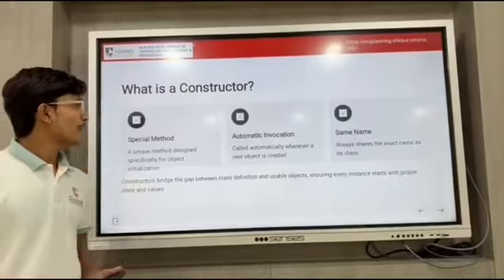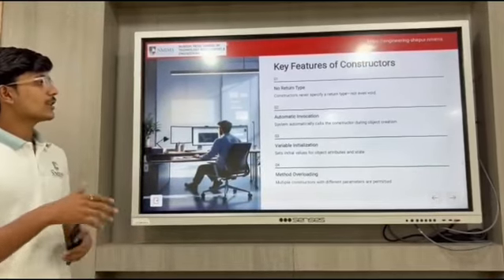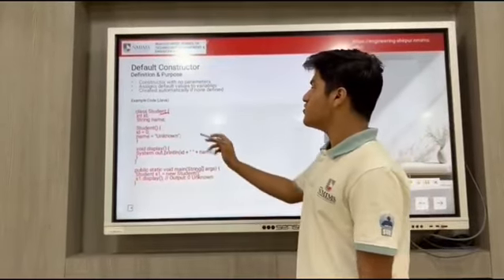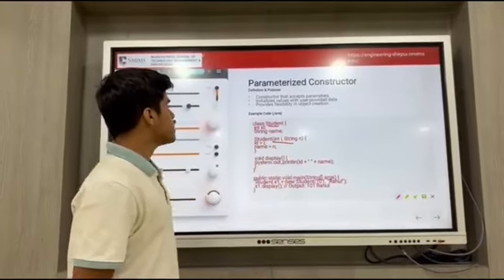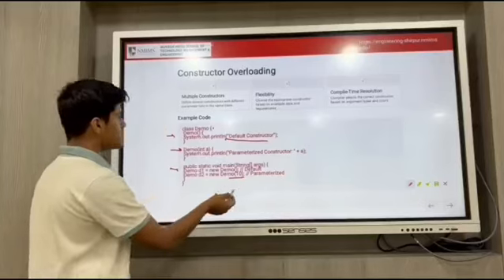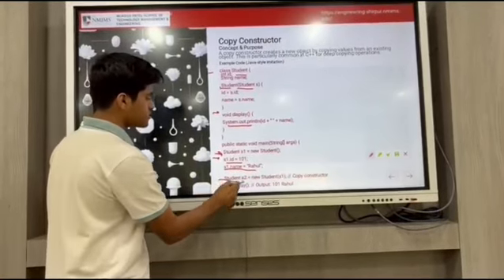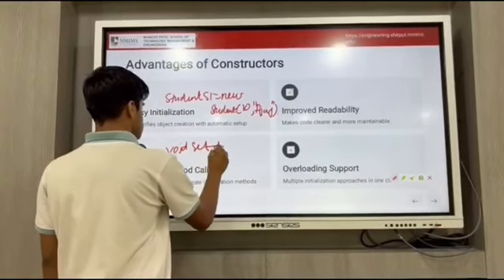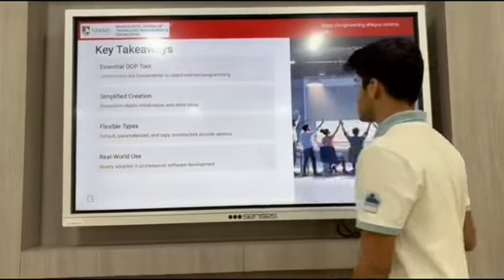NMIMS SHIRPUR CSEDS D222 and D214